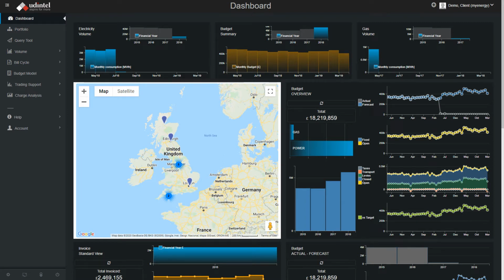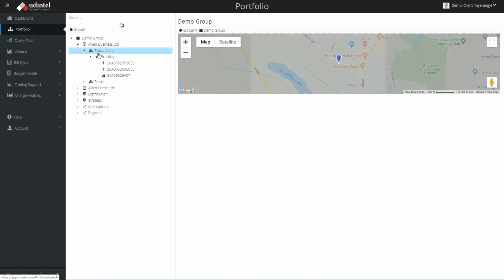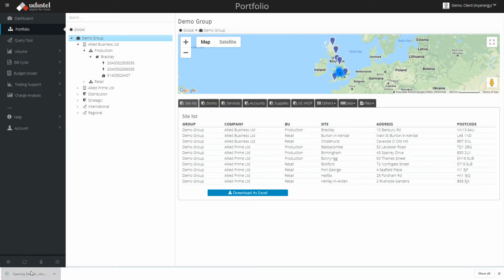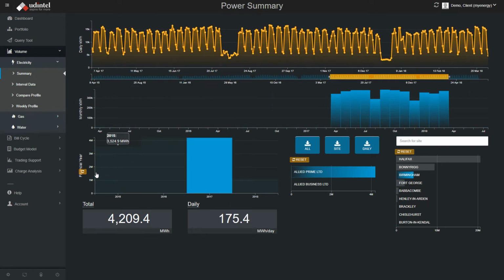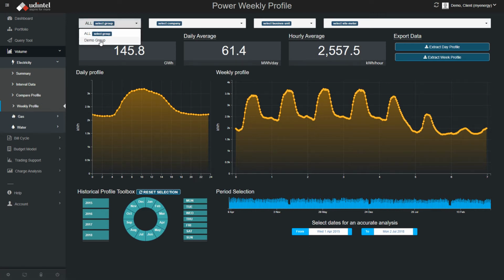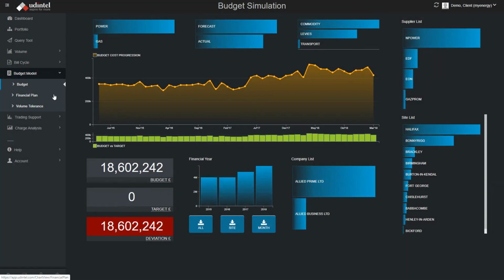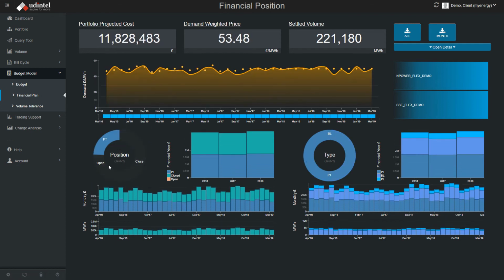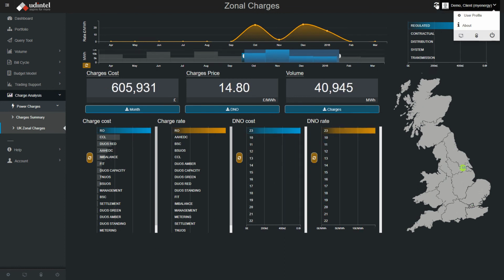UDIntel User Interface - Introduction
Remembering our old portal from 2020, keep in touch for more videos on our further releases, including current reporting portal and the next generation, coming soon!!